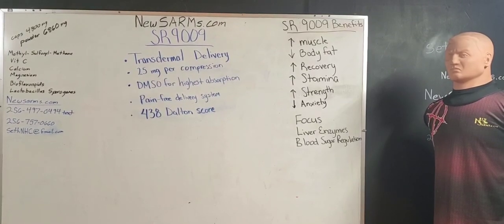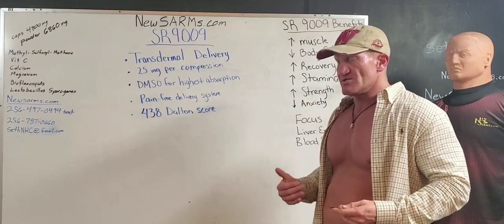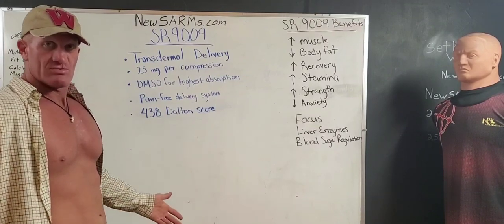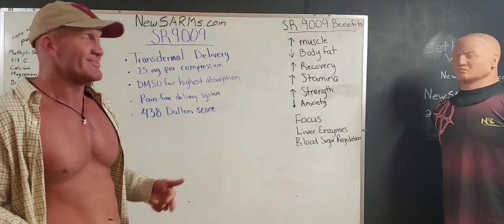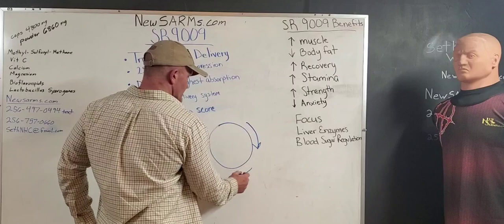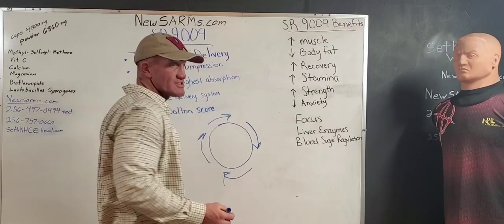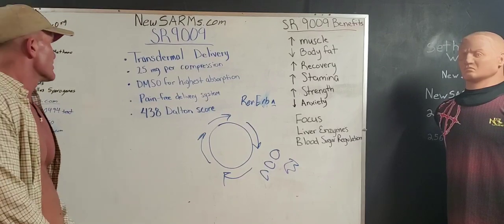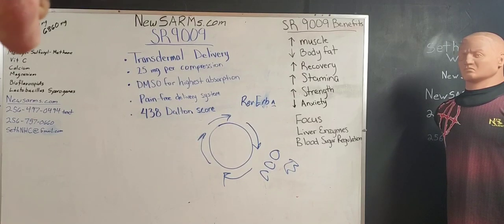NEW bio-available SR9009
NEWSARMS.com
The new highest absorption SR9009 on the market
Transdermal delivery with DMSO for those who want to research the effects of fat loss, muscle, stamina, and strength increase along with the 100s of other benefits this is the optimal way to administer SR9009.